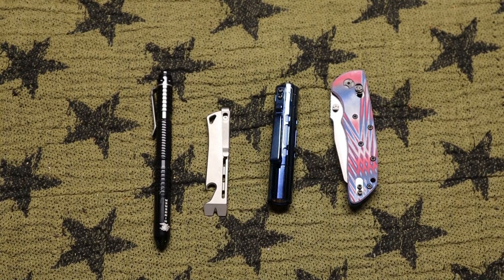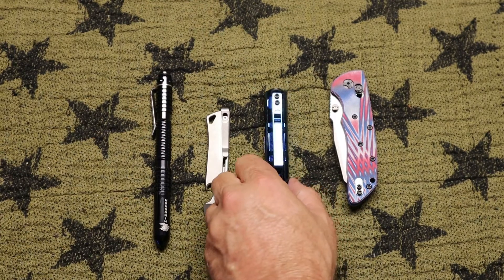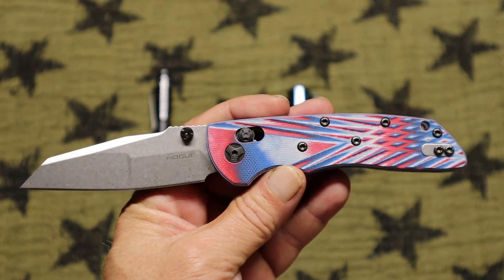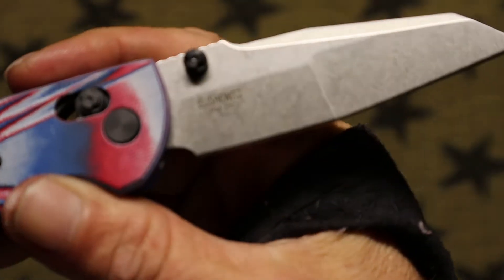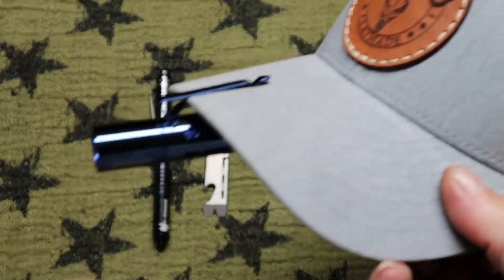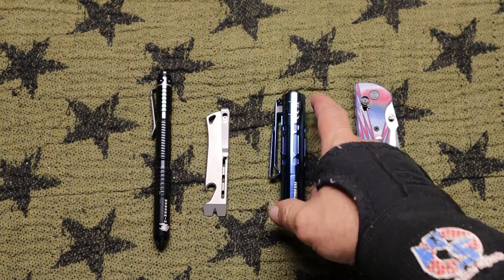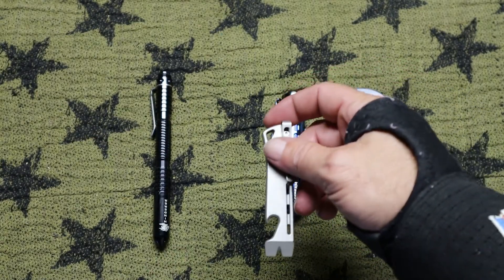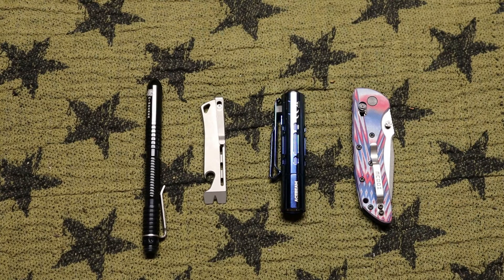Pocket Dump Wed! What's In My Pocket?